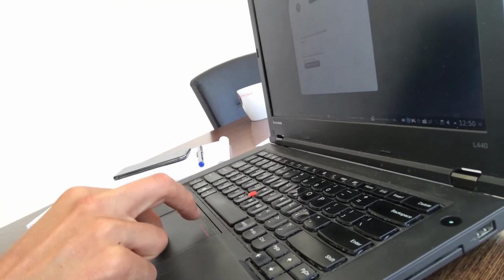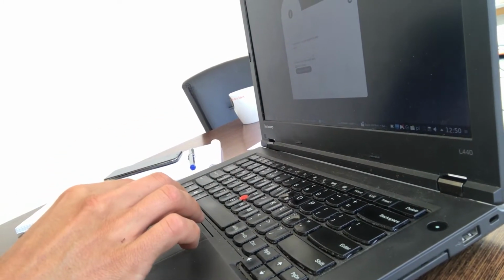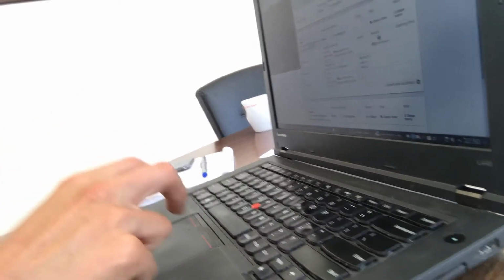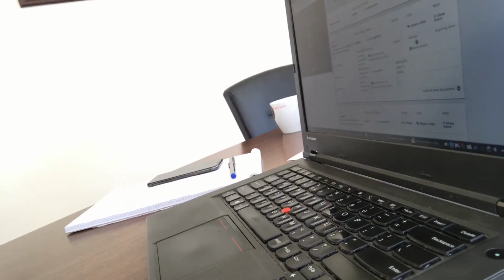Discussing CEREALIA MVP Progress with Thierry Beaupied, head of trading at Transoil Intl.